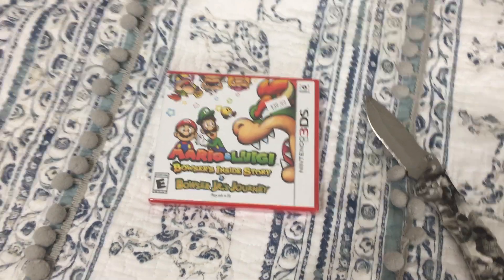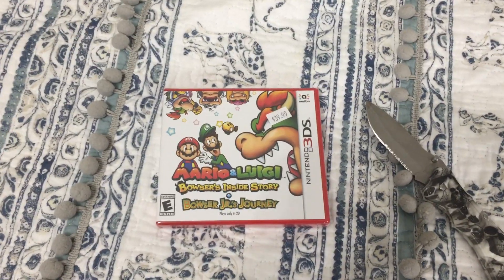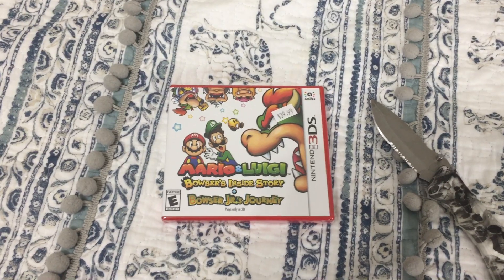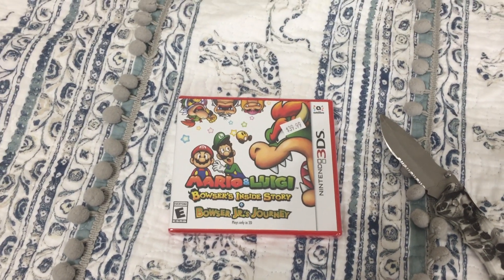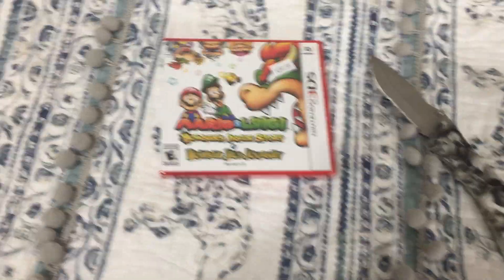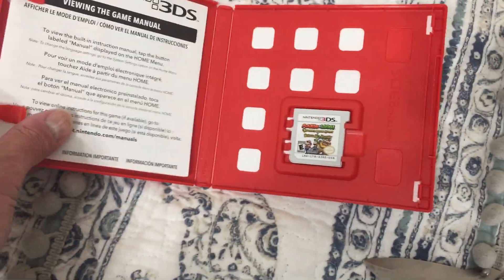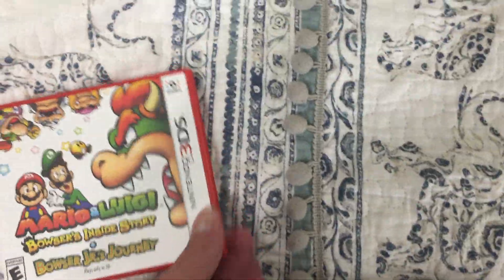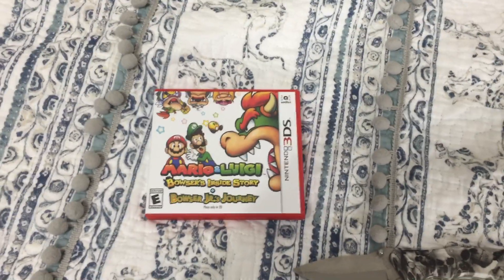Unboxing Mario & Luigi: Bowser's Inside Story Remake + Bowser Jr.'s Journey for 3DS 7/18/20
Today I picked up Mario and Luigi: Bowser's Inside Story Remake + Bowser Jr.'s Journey for Nintendo 3DS and have an unboxing for it. I never got the chance to play the original on Nintendo DS, but I might track it down as well sometime in the future. I heard this is one of the worst selling Mario games since Mario's Tennis on the Nintendo Virtual Boy.